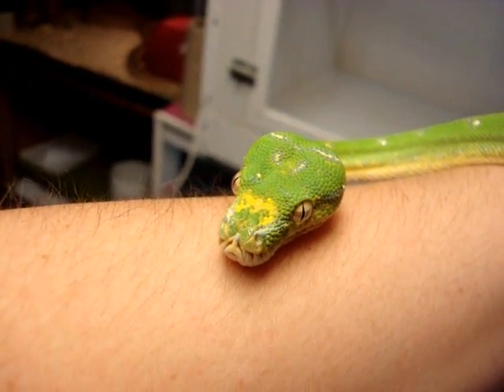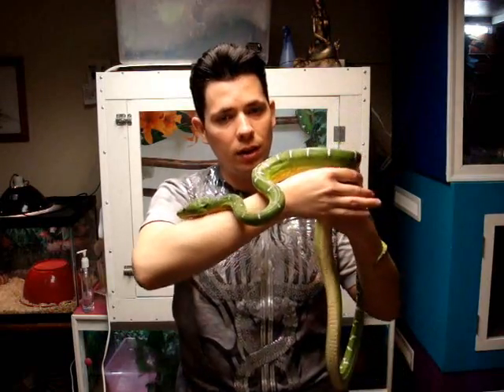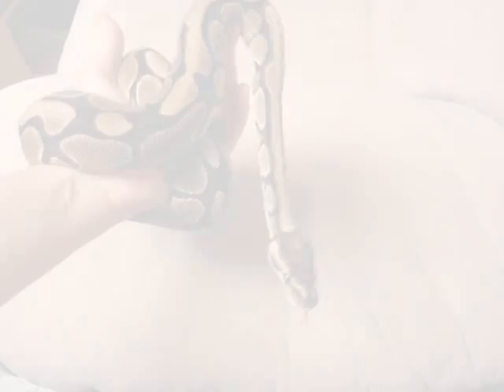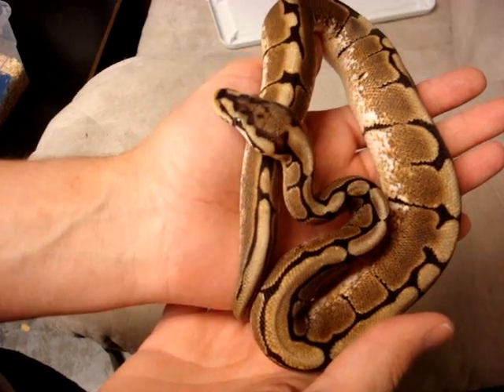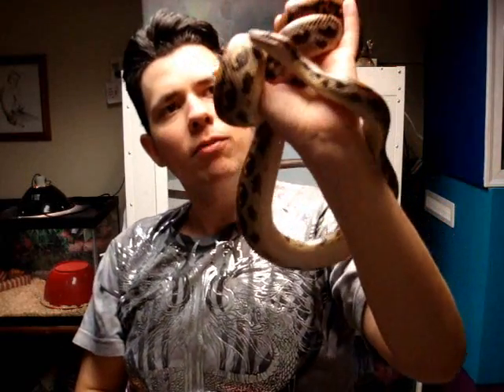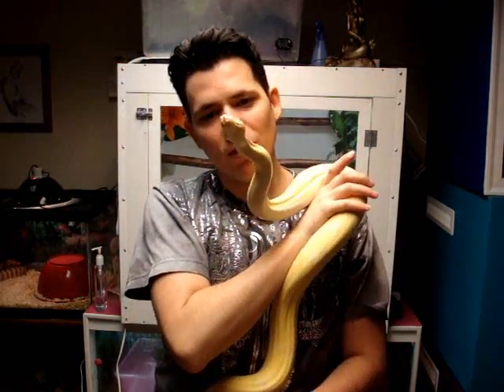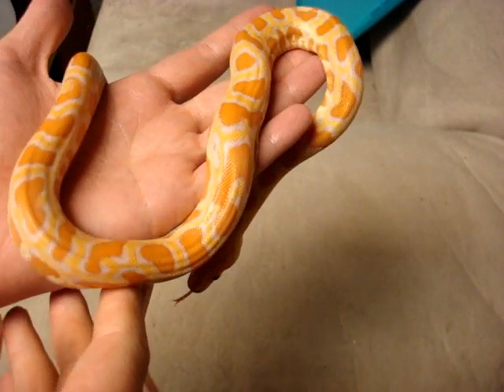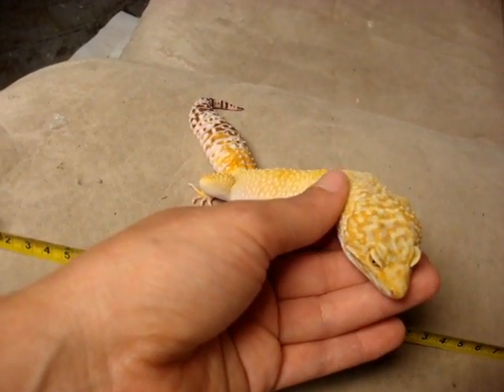My Complete Reptile Collection! Meet my 33 Snakes & 2 Geckos!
Believe it or not but I tried very hard to keep this short as possible but with this many animals, it takes a long time to see them all briefly!   This took me 5 hours to film and another 3 hours to edit! and an hour to upload! ENJOY!